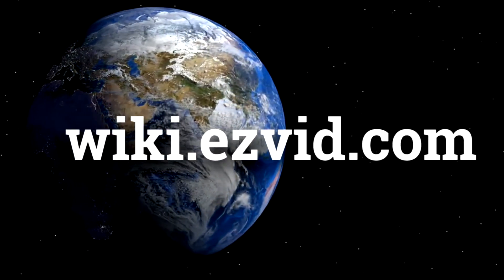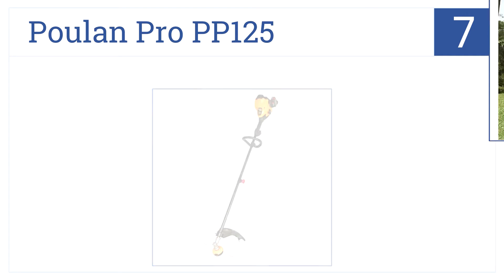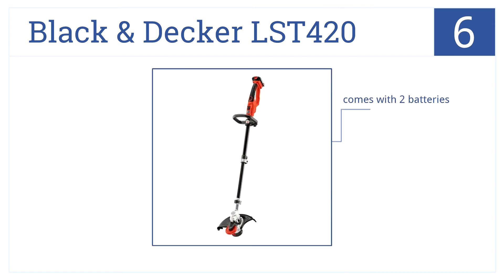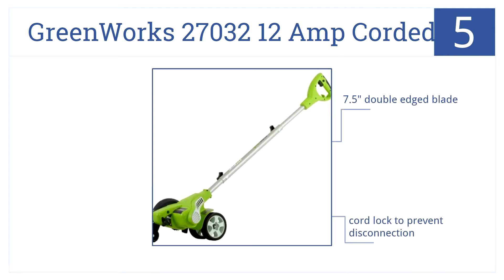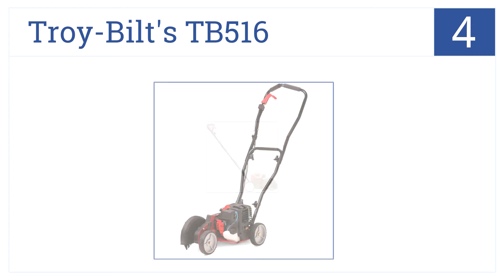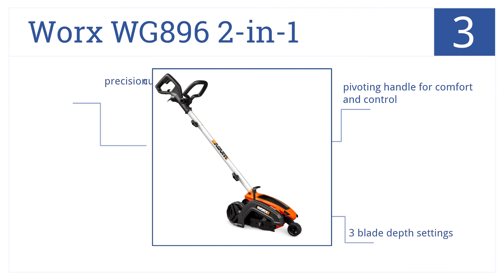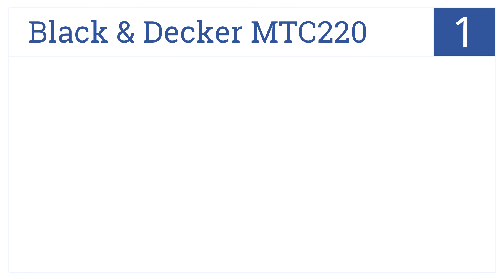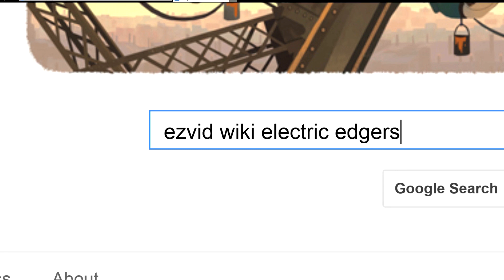7 Best Lawn Edgers 2015